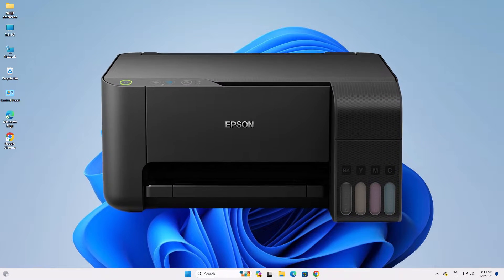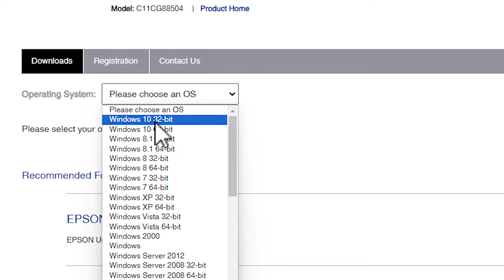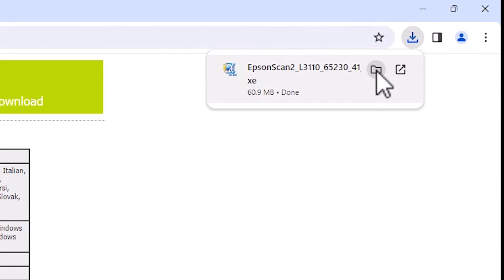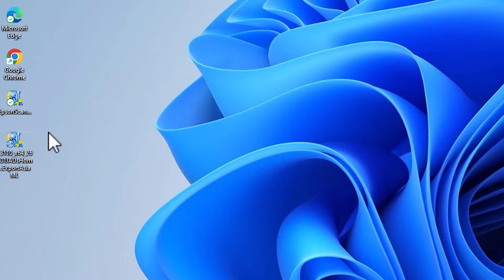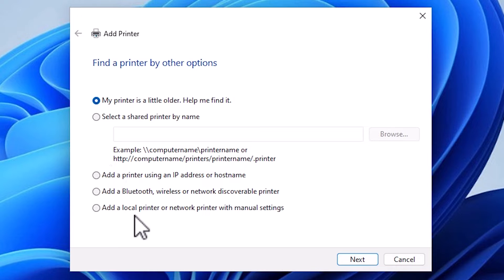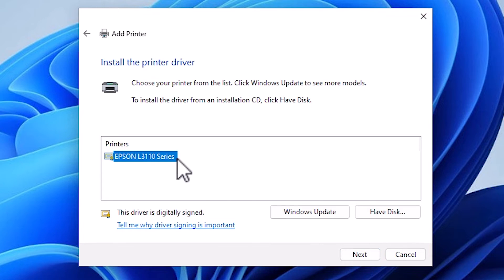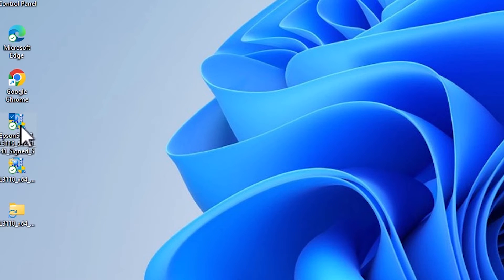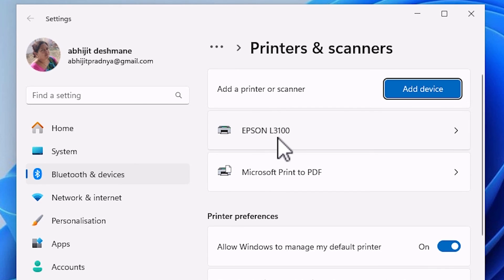How to Download & Install Epson L3100 Printer Driver Manually in Windows 11 PC or Laptop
In this detailed tutorial, discover the step-by-step process of downloading and installing the Epson L3100 printer driver using a USB connection on your Windows 11 PC or Laptop. The Epson L3100 is a reliable printer, and having the correct driver is crucial for optimal performance. Whether you're setting up a new printer or updating the driver, follow along to ensure a smooth installation process.

🔍 Topics Covered:
Introduction to Epson L3100 Printer
Checking System Compatibility
Connecting the Epson L3100 Printer via USB
Installing Epson L3100 Printer Driver
Configuring Printer Settings
Troubleshooting Tips

🚀 Timestamps:
00:00 - Introduction
00:17 - Downloading Epson L3100 Printer Driver
02:46 - Installing Epson L3100 Printer Driver in windows 11 by USB
04:52 - Installing Epson L3100 Printer scanner in windows 11 by USB
05:33 - check Epson L3100 Printer is properly installed or not in Windows 11
05:53 - Conclusion

🛠️ Additional Notes:
Ensure your Windows 11 PC meets the printer's system requirements.
Follow the printer manufacturer's guidelines for proper installation.